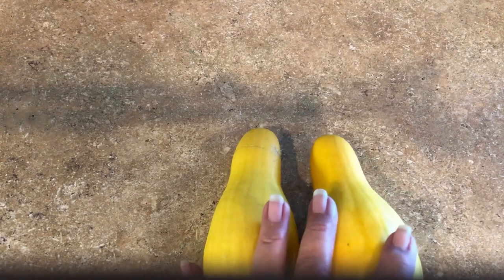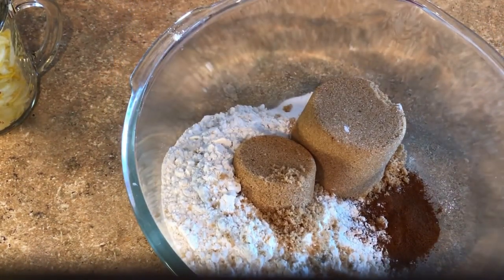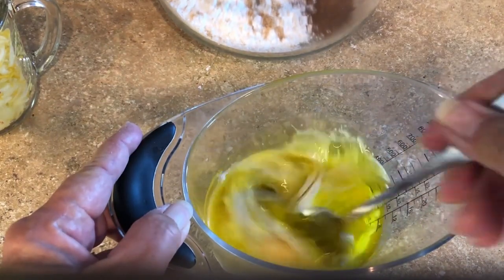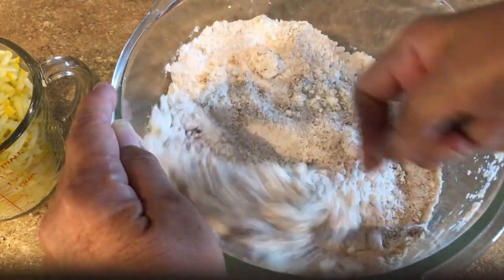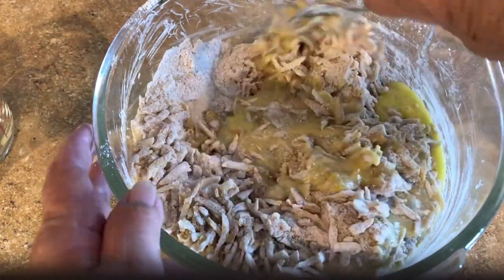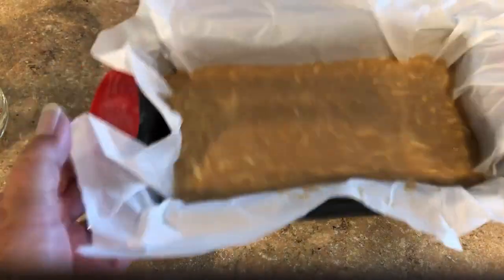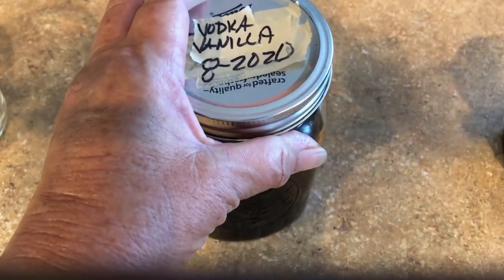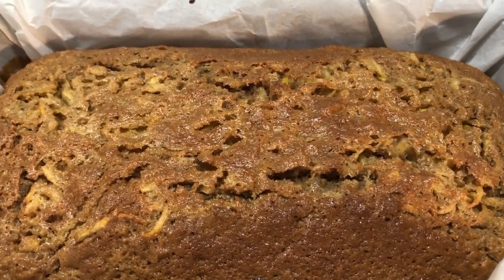Easy Squash Bread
Using my vegetable garden squash in an easy and moist bread recipe.